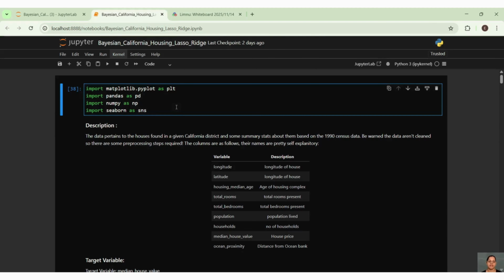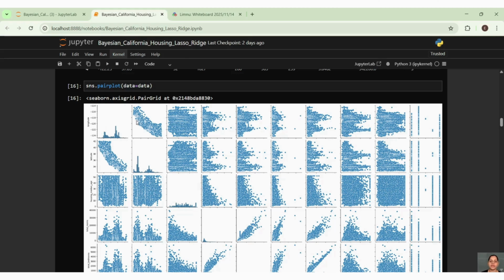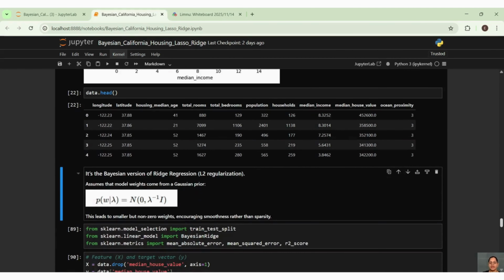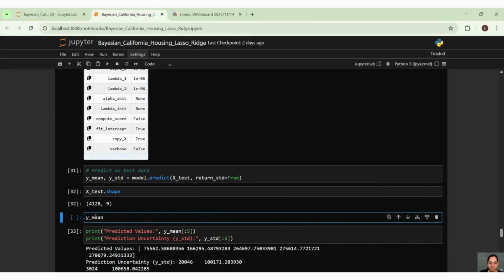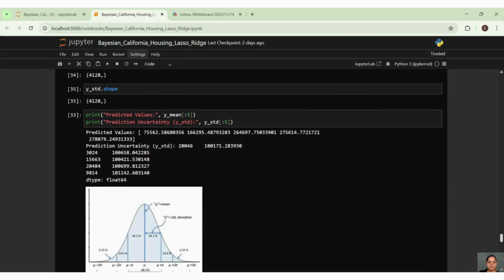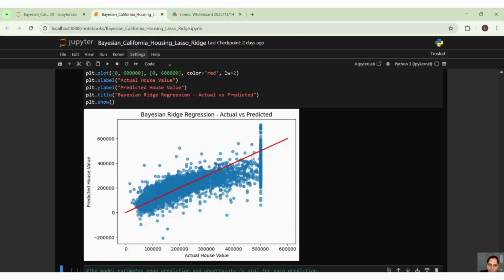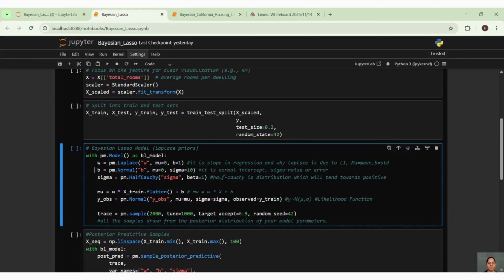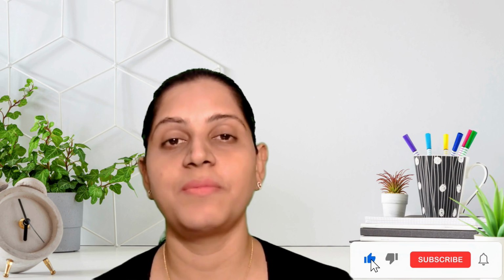Why Your Housing Price Predictions Are WRONG Without Bayesian Regression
Learn Bayesian Regression in a simple and practical way! This session explains how Bayesian methods enhance machine learning and statistics, how Bayes’ theorem updates predictions, and how to build Bayesian linear models using Python and scikit-learn. We break down concepts like uncertainty, confidence intervals, and model interpretation—making it easy for any data science learner working with supervised machine learning.
Bayesian Linear Regression is a powerful alternative to classical regression, allowing us to incorporate prior knowledge, quantify uncertainty, and generate full probability distributions instead of single-point estimates. In this tutorial, we break down the complete Bayesian learning pipeline—priors, likelihood, posterior inference, credible intervals, and prediction intervals—using clear intuition and practical examples.

Chapter/ Timestamp:
00:00 - intro
00:30 - how to perform implementation of bayesian ridge algorithm?
36:00 - how to perform implementation of bayesian lasso?
48:01 - outro